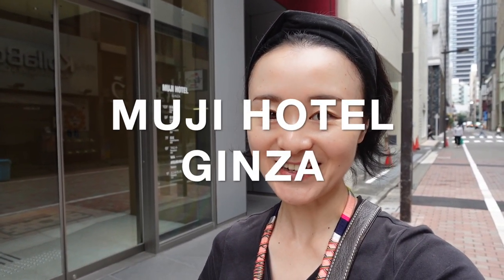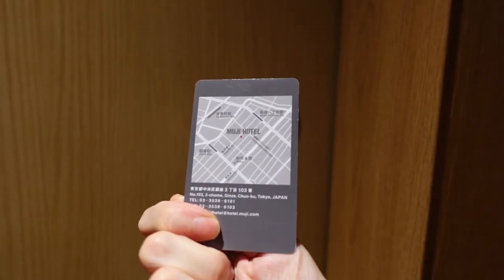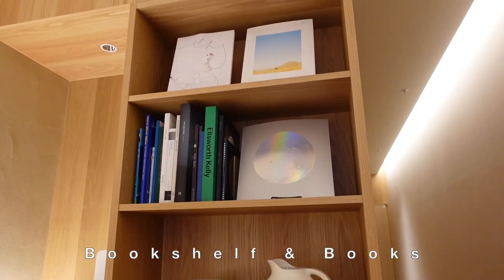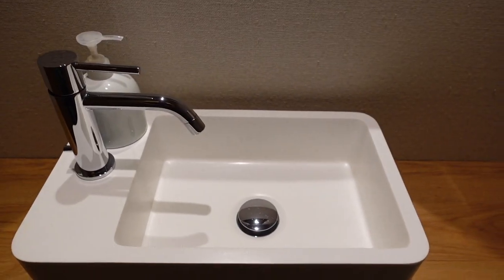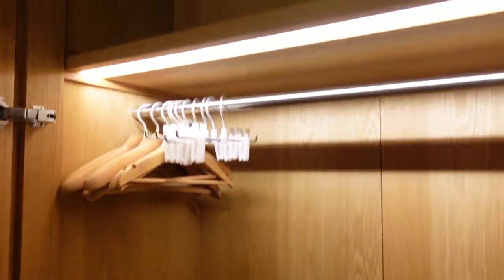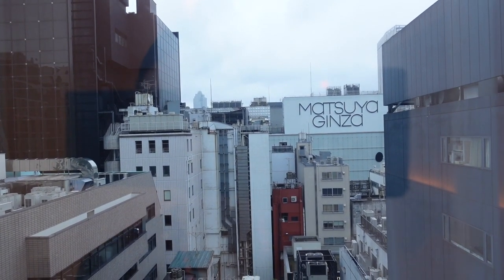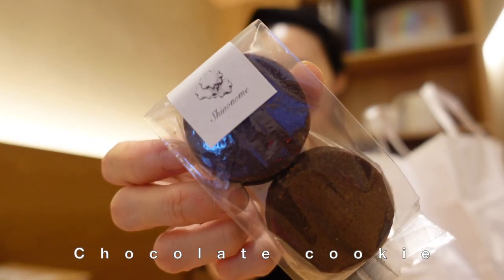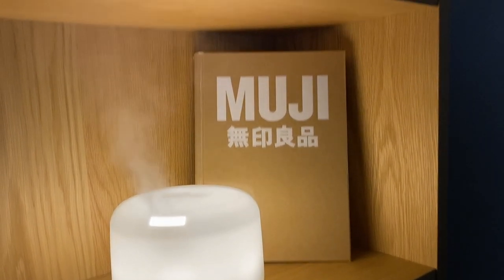[Tokyo Vlog] MUJI HOTEL GINZA Vol. 1 | Room Tour & Hotel Review | YUCa's Japanese Cooking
In this vlog, I’ll introduce the MUJI Hotel Ginza. MUJI is my favorite Japanese brand that introduces the Japanese-style lifestyle to the world. My family and I stayed at the MUJI Hotel Ginza recently and enjoyed our stay there. Would you like to know how we spent in the hotel? OK! Let's do  the virtual room tour of MUJI Hotel Ginza.

Coming from a family of farmers, I grew up consuming local grown food from northern part of Japan. Worked as a food writer in Toronto (Canada) and New York (U.S.A),  I came back to Tokyo and worked at a fermented food & vegetarian/vegan cuisine restaurant and kindergarten as a chef.

Since 2013, I've welcomed thousands of international guests to my private kitchen here in Tokyo and got the honor as the best cooking class in Japan 2018 & 2019 by TripAdvisor.
I published the “YUCa’s Japanese Cooking ~The first cookbook by YUCa~” in April, 2019. Launched recipe app “Recipe by YJC” in February, 2020.

A mother of two children and two toy poodles (Mario and Luigi).

If you have recreated any of my recipes, please share photo with yucasjapanesecooking.
I'm always happy to see them.